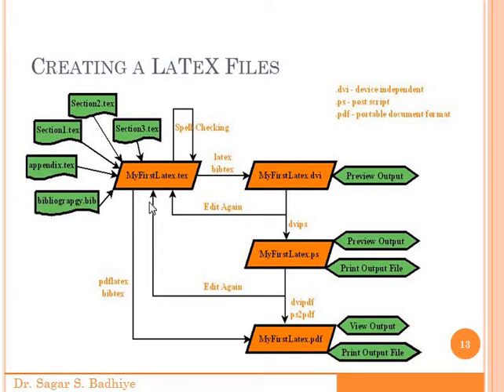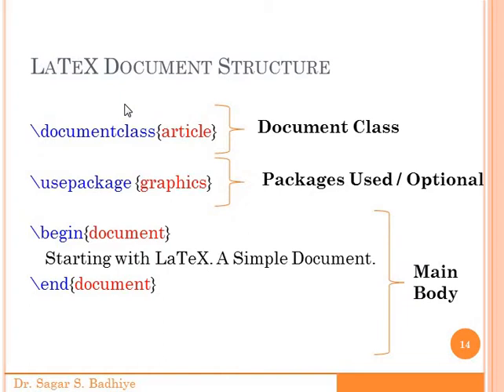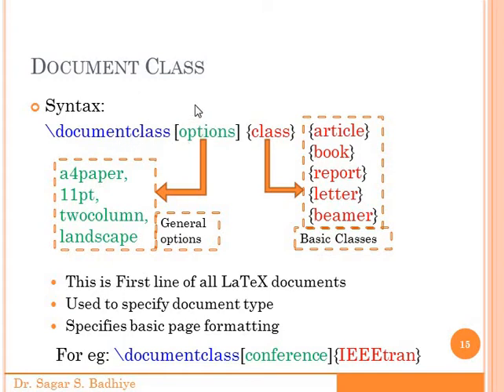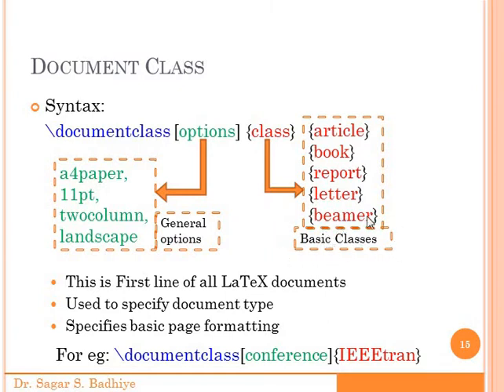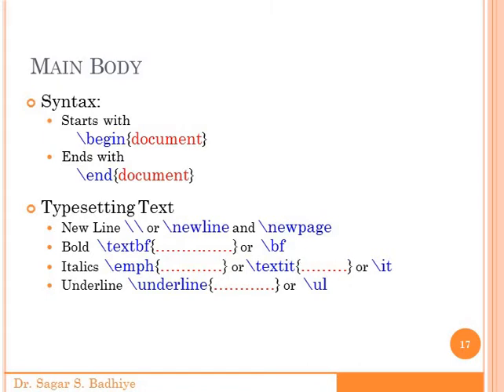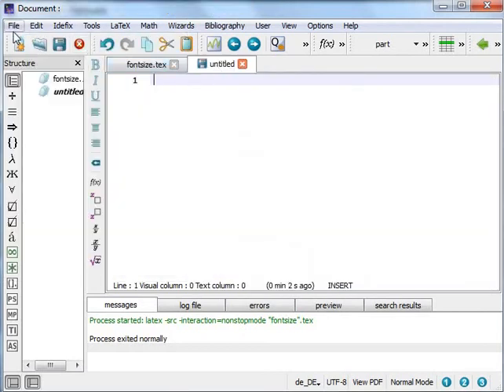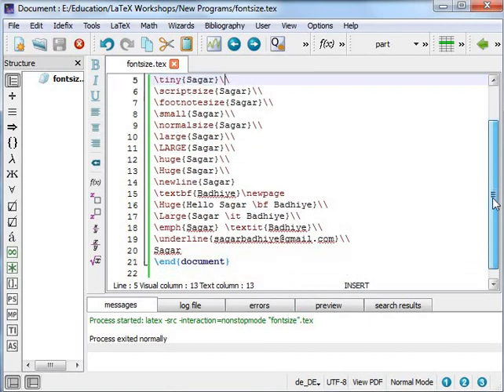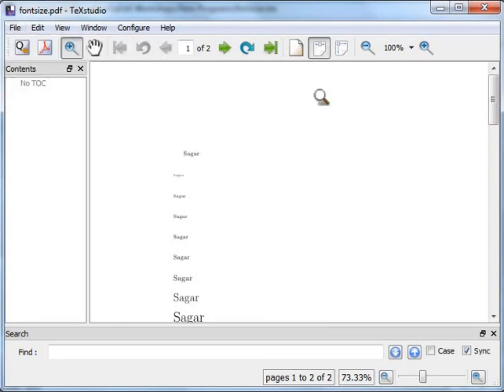LaTeX Document Structure and Document Creation Process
This Series of Lectures is for all the academicians, who are interested in research writing, publishing books or preparing any kind of document. Here, I will be teaching to prepare professional Documents using LaTeX too, using various LaTeX compiler and also by using Overleaf an online platform for LaTeX.